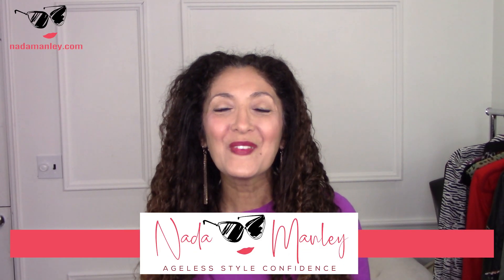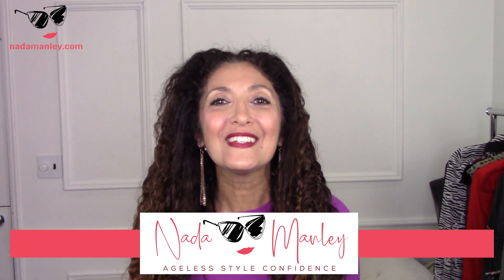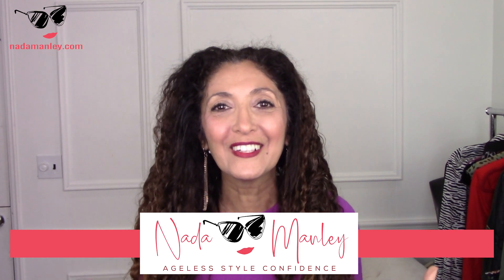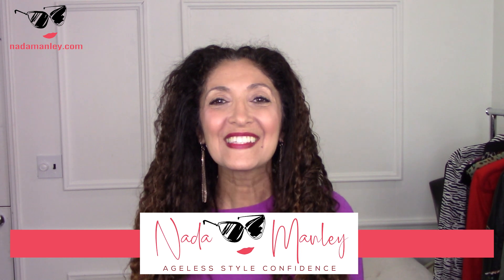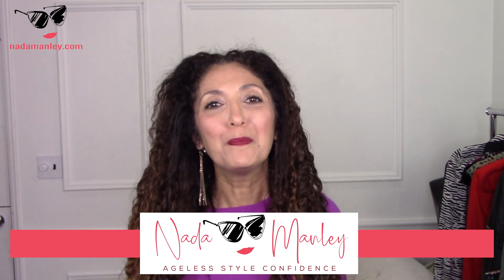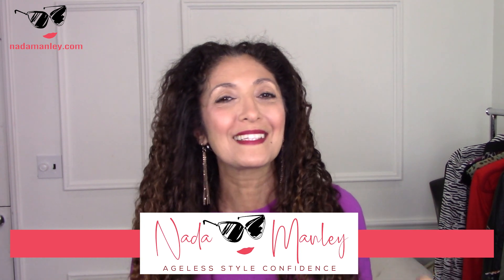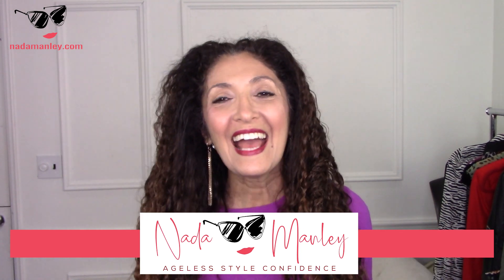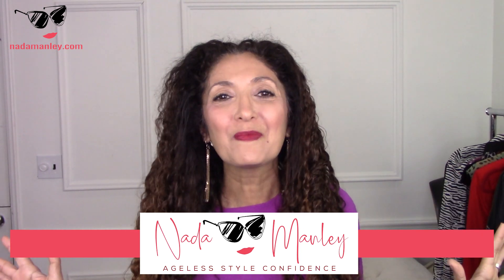How to Choose Flattering Shoes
Shoes can help your outfits look better, or... not. Here, what to look for! FREE Fashion Over 40 Wardrobe Guide 💸 The same system I use to help my clients create wardrobes that they love!

You can find examples of the shoes in the video and other finds right